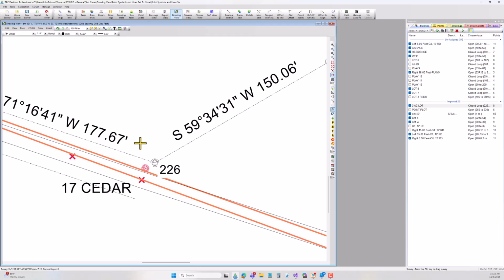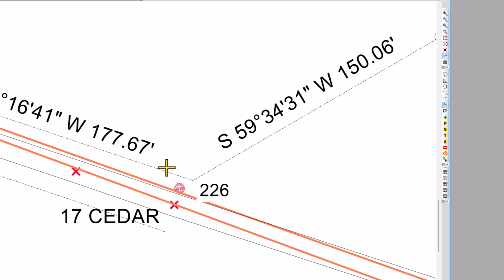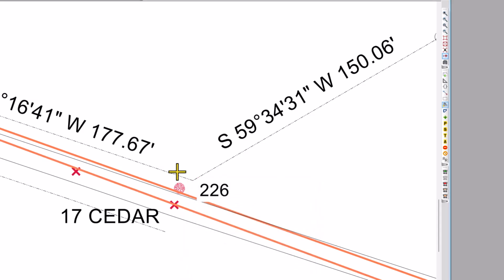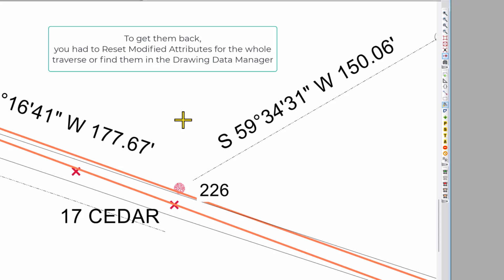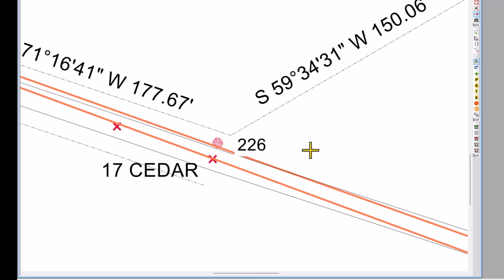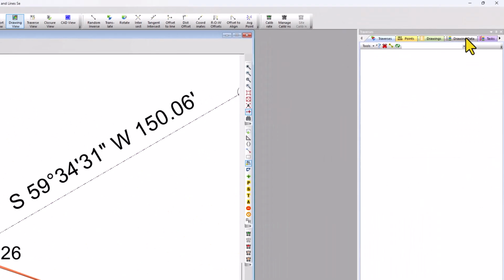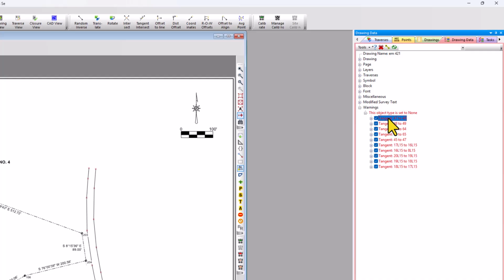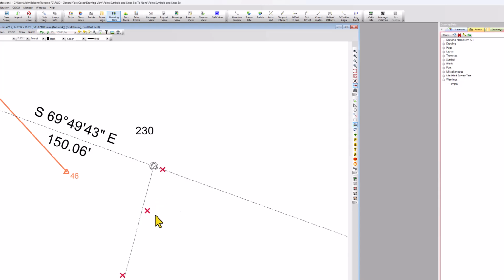Working With Point Symbols and Line Types Set to None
See how to work with Point Symbols and Line Types set to None